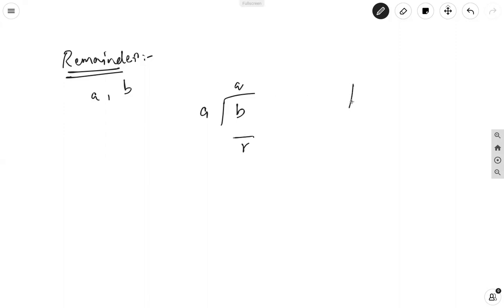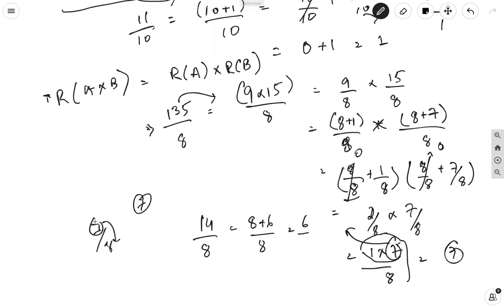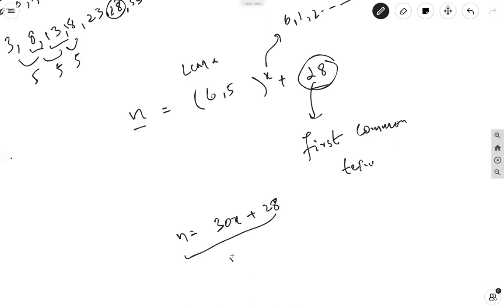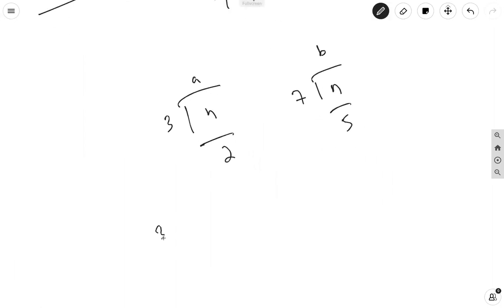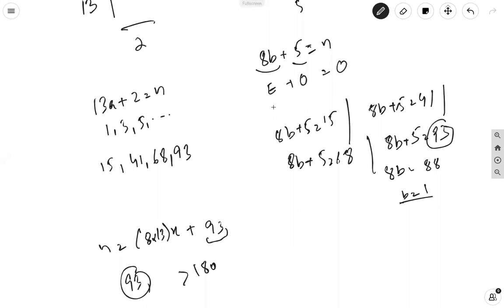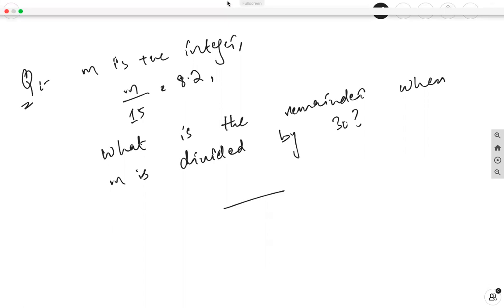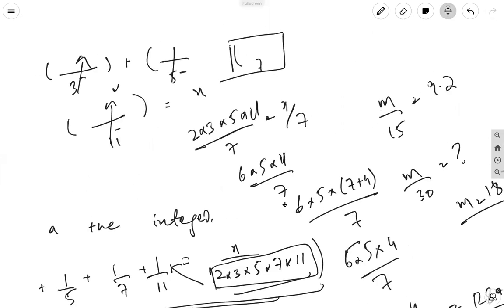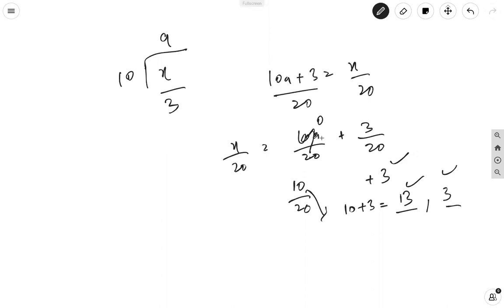How to do Remainders in GRE | Remainders in GRE (Part-1)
This is the 1st part of "How to do Remainders in GRE or Remainders in GRE". We are going to learn conventional and advanced methods for solving Remainders in GRE.

⏱️⏱️VIDEO CHAPTERS⏱️⏱️
0:00 Introduction to Remainders
2:32 Properties for Remainders
11:27 1st Example for Remainders
26:44 2nd Example for Remainders
33:53 3rd Example for Remainders
41:36 4th Example for Remainders
47:57 5th Example for Remainders
51:39 6th Example for Remainders
1:04:31 7th Example for Remainders